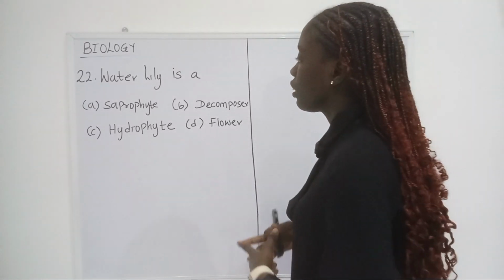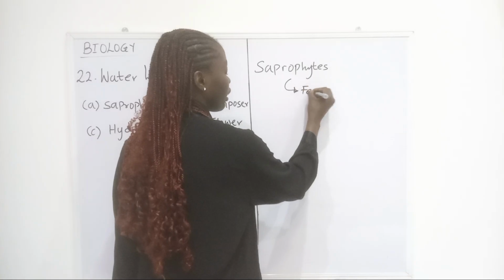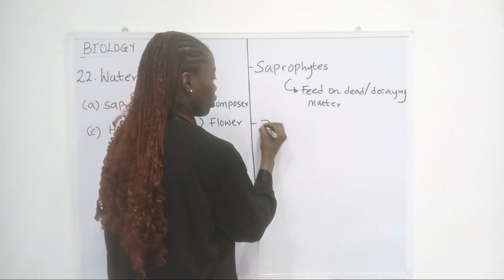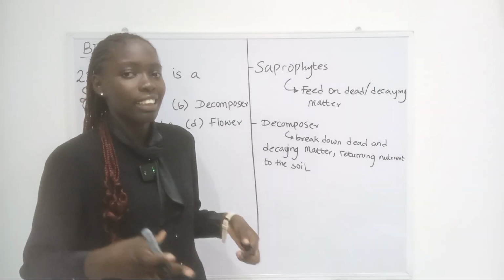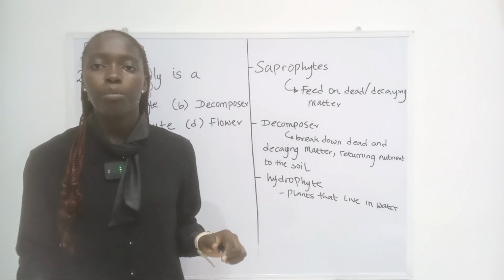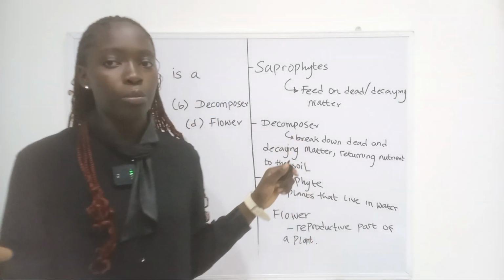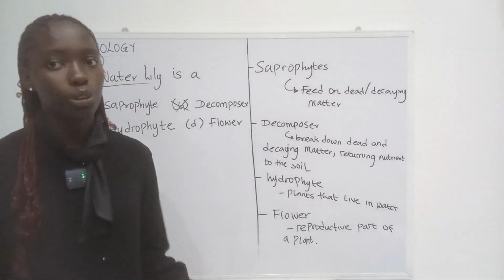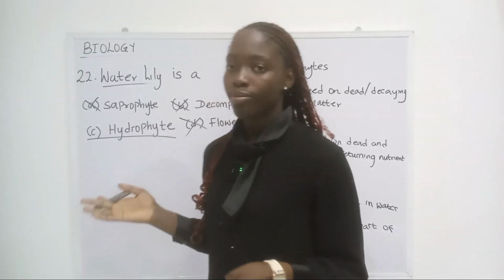Biology 8002 Q22 - Unilag Foundation (JUPEB) entrance examination past question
22) Water lily is a ____________
A. Saprophyte         B. Decomposer       C. Hydrophytes       D. Flower